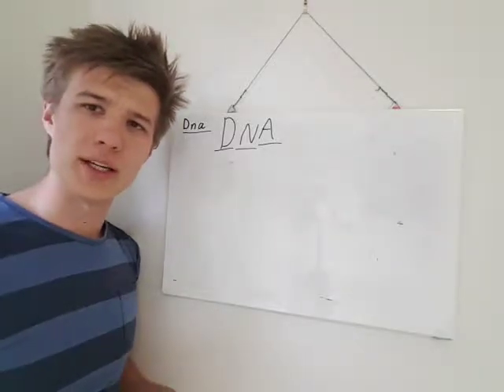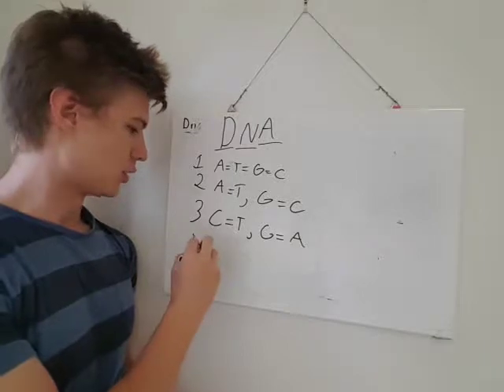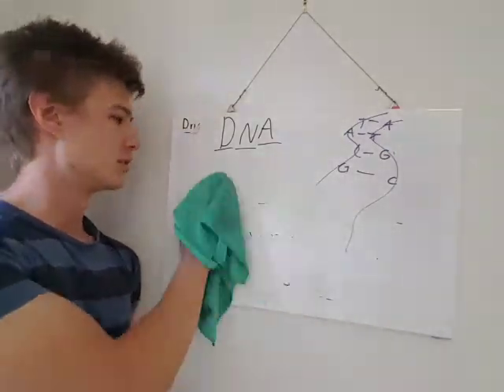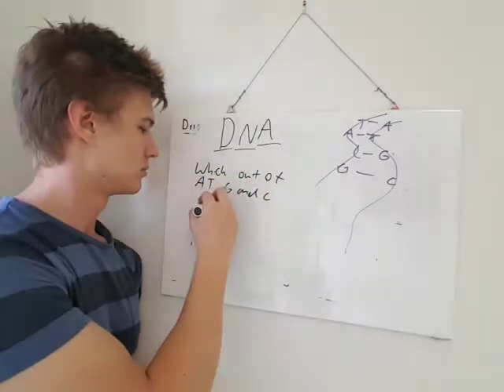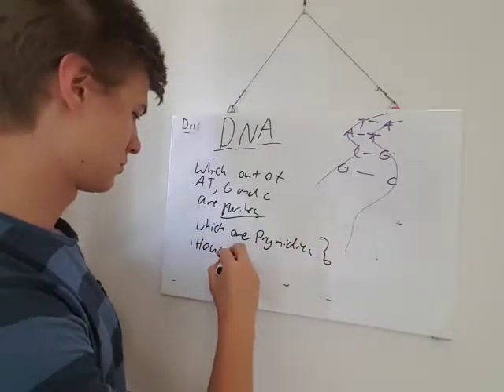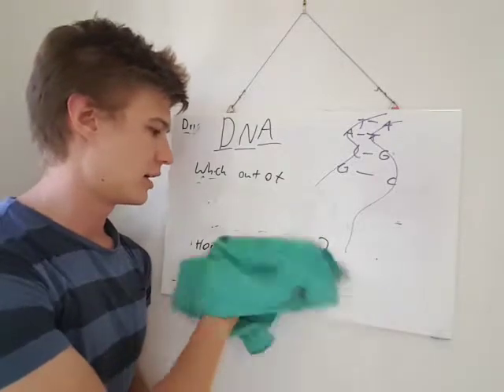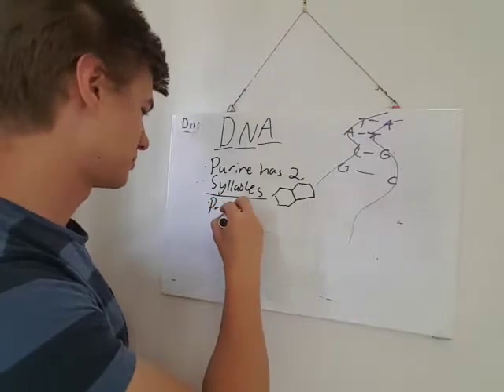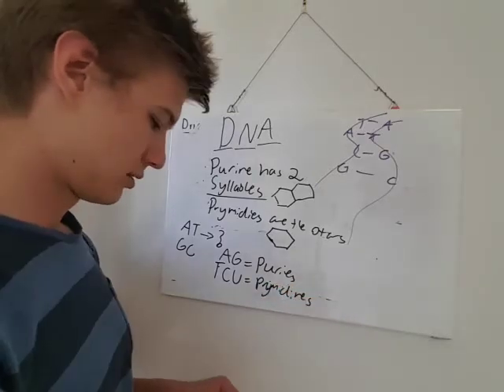Basic biology 3.2 dna structure quiz